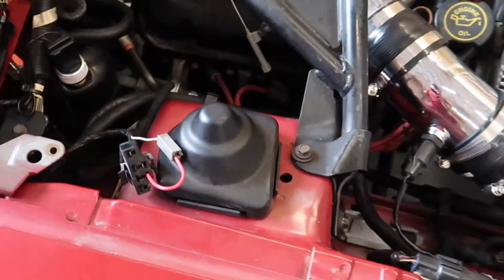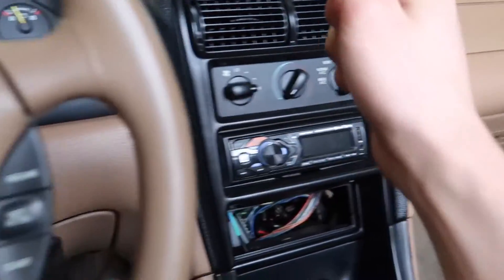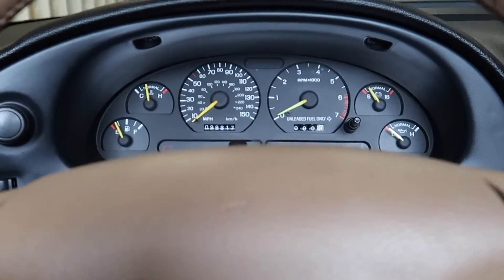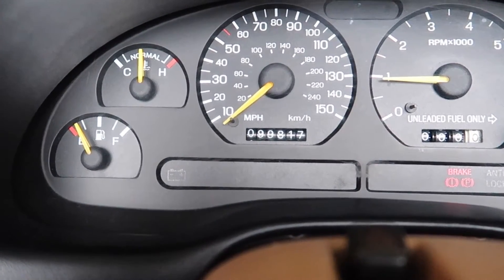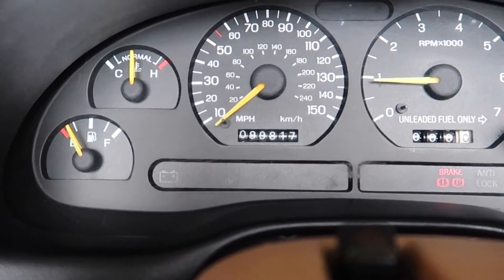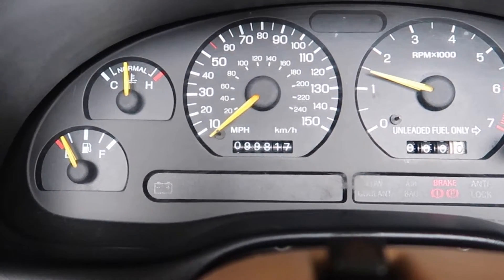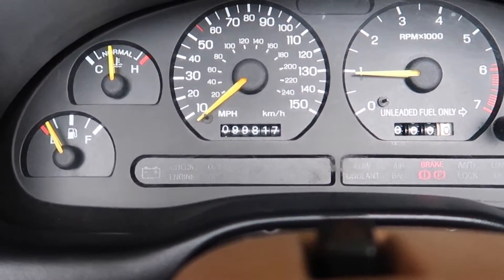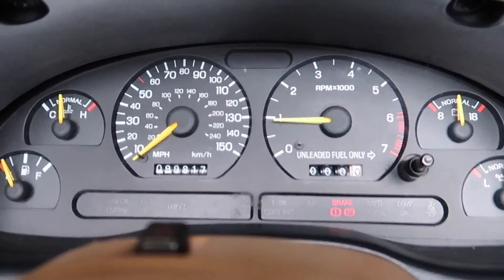KOER Diagnostic Test OBD1 Ford How To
I performed the Key On Engine Running Test on my 1994 Mustang GT to help diagnose its bad idle, here are the results.